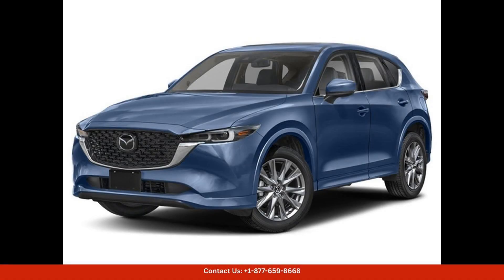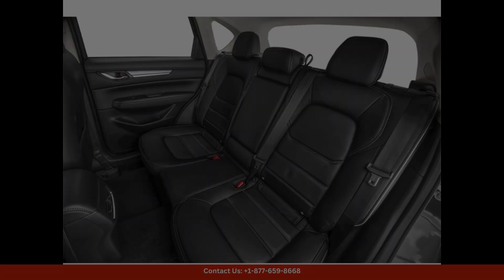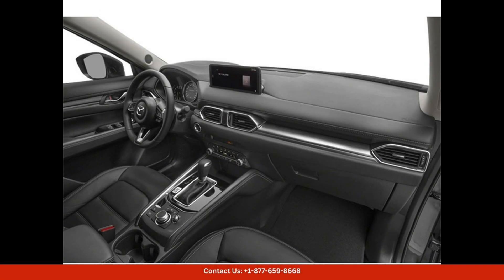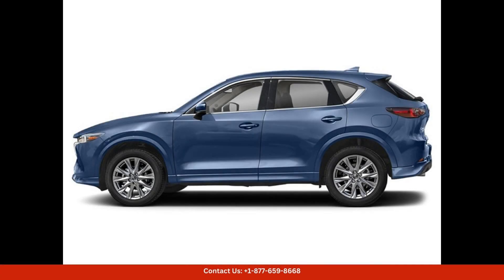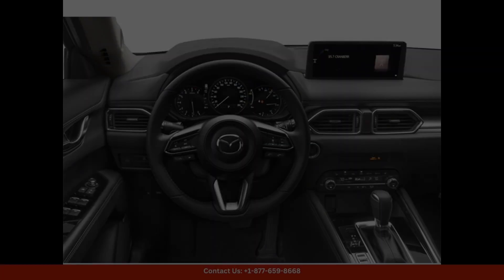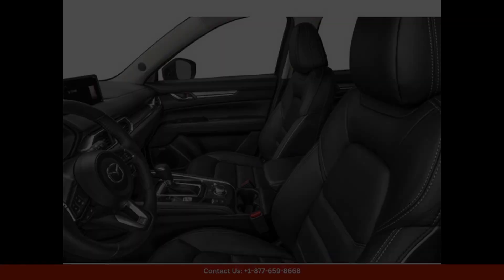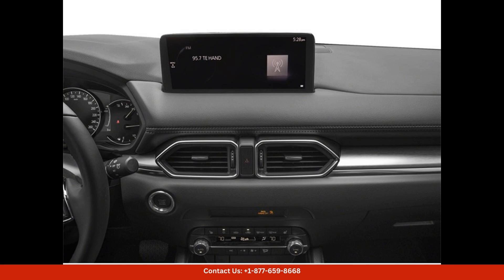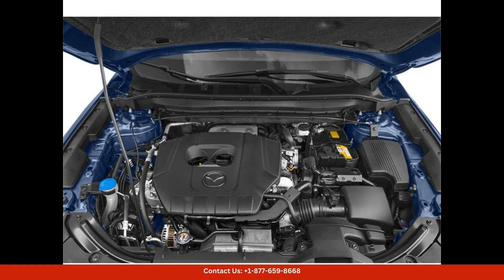2024 Mazda CX-5 Wagon 4 Dr. 2.5 S Premium Package for Sale in Austin, Texas | Bid here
2024 Mazda CX-5 Wagon 4 Dr. 2.5 S Premium Package for Sale in Austin, Texas | Bid here "Auction starting Bid Price of $32,720 - Reserve not met. Plus your states fees and TT&L.

The 2024 Mazda CX-5 in Eternal Blue Mica is a sleek and sophisticated SUV that exudes style and performance. The 2.5 S Premium Package offers top-of-the-line features and amenities for a truly luxurious driving experience.

This CX-5 is equipped with a powerful 2.5-liter four-cylinder engine that delivers impressive performance and fuel efficiency. The Skyactiv-G technology ensures a smooth and responsive ride, while the i-Activ AWD system provides excellent traction and control in all road conditions.

Inside, the premium cabin of the CX-5 is designed with comfort and convenience in mind. The leather-trimmed seats offer plush seating for up to five passengers, while the dual-zone automatic climate control keeps everyone comfortable on long drives.

The Mazda Connect infotainment system features a large touchscreen display, Apple CarPlay, and Android Auto integration for seamless connectivity and entertainment on the go. Other tech features include a 360-degree camera system, adaptive cruise control, and a heads-up display.

Safety is a top priority in the CX-5, with advanced features like blind-spot monitoring, lane-keeping assist, and automatic emergency braking to help keep you and your passengers safe on the road.

If you're looking for a stylish, premium SUV with the latest technology and safety features, the 2024 Mazda CX-5 2.5 S Premium Package in Eternal Blue Mica is the perfect choice. Visit our dealership in Austin, Texas, to test drive this impressive vehicle today.

Toyota
Sedan
SUV
Truck
Minivan
Coupe
Hatchback
Honda
Ford